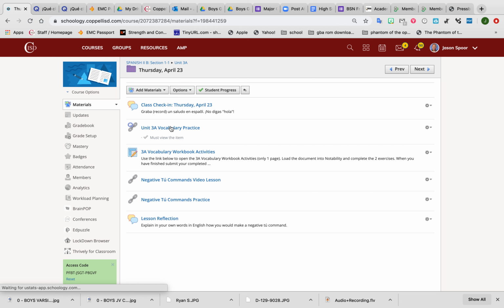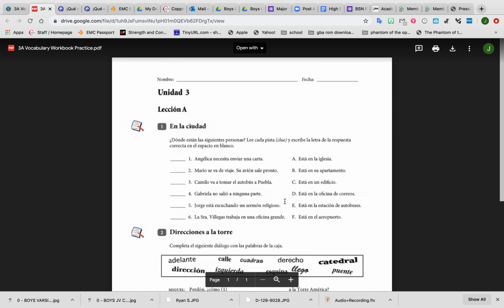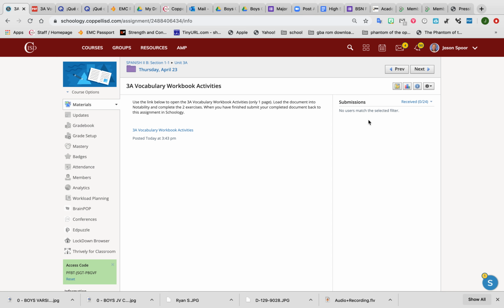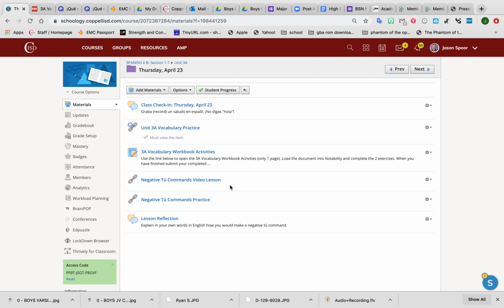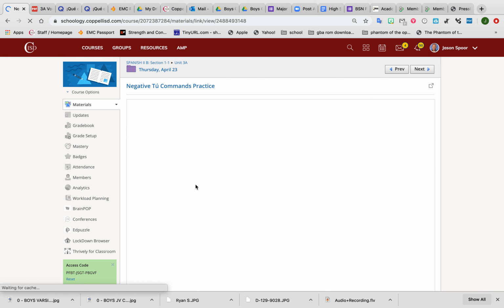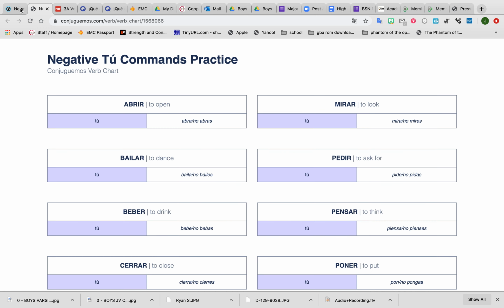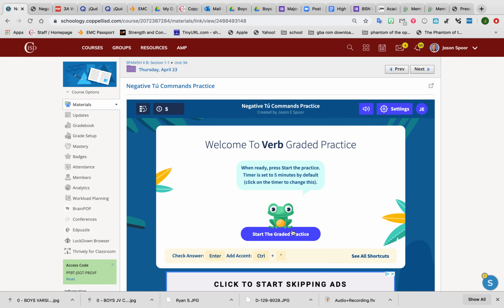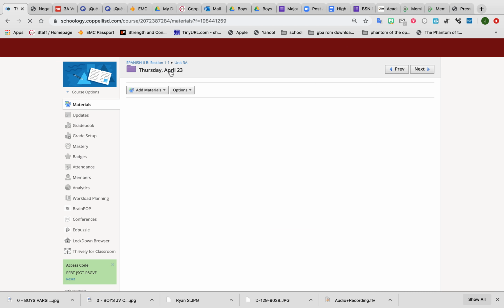April 23 Lesson Overview